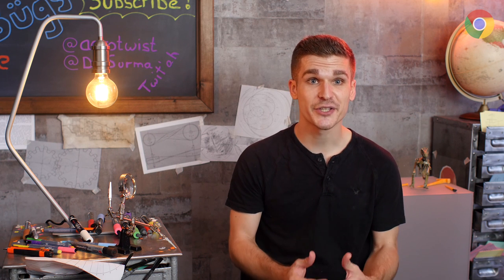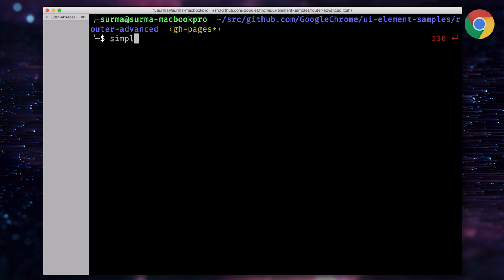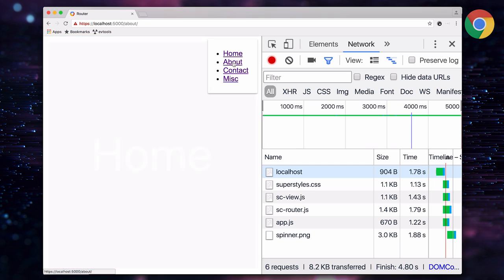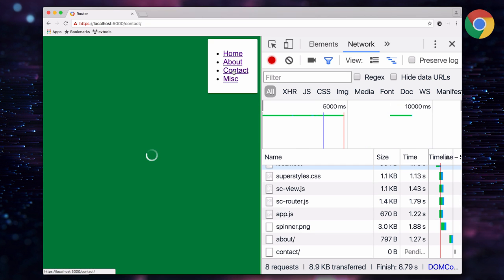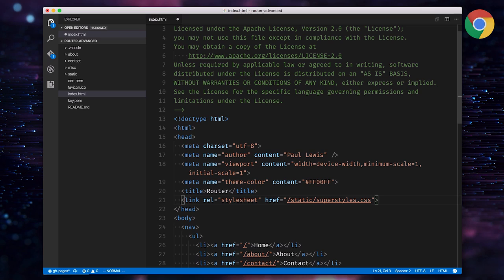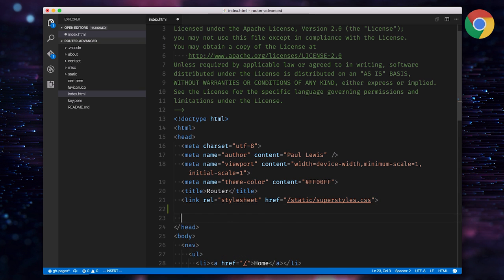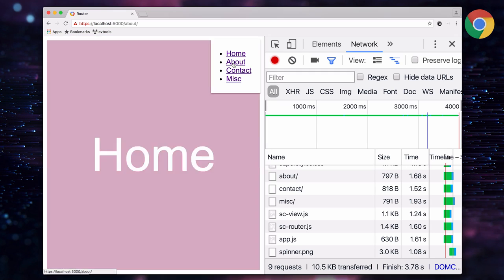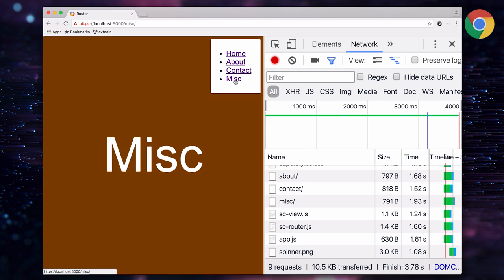Resource Hints - Supercharged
Surma shows you how to use resource hints to make web apps perform better on slow networks.